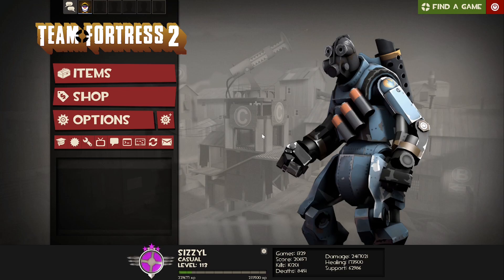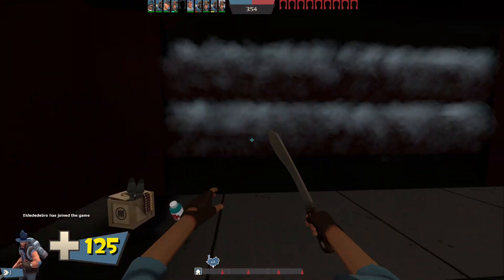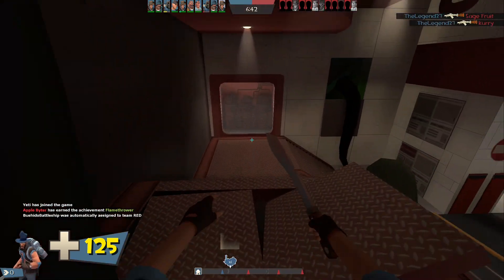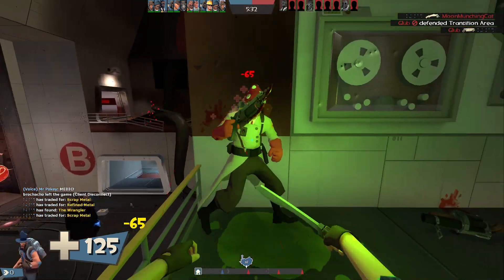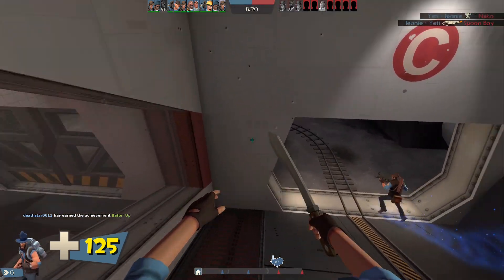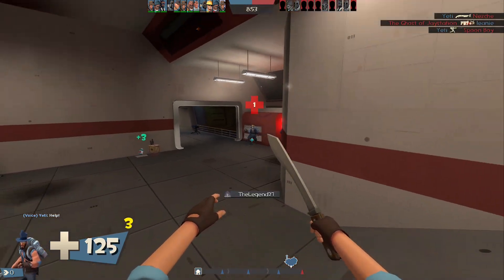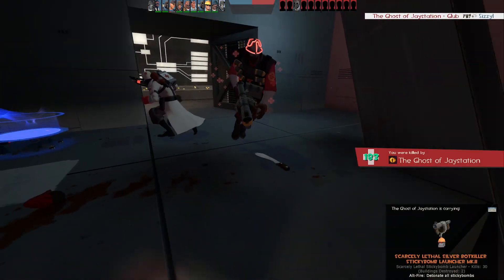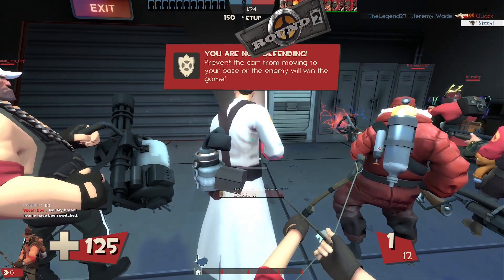Testing the TF2 Arsenal: The Kukri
In this video I test out the sniper's default melee: the kukri.